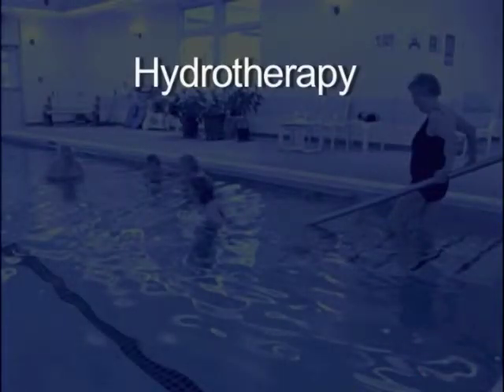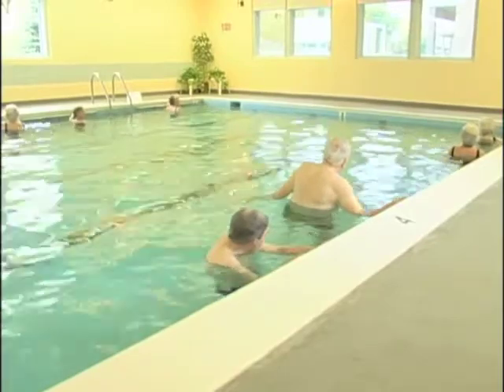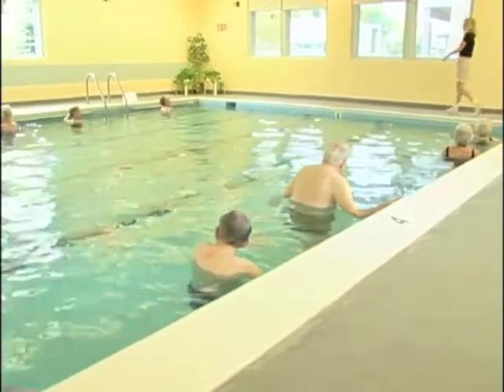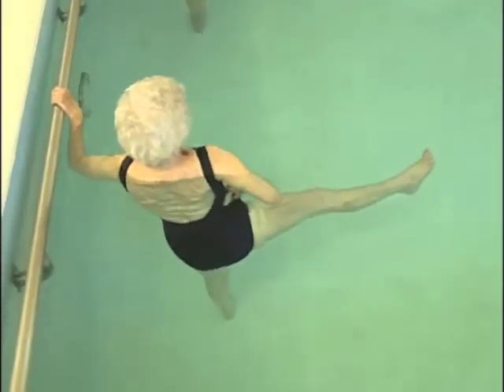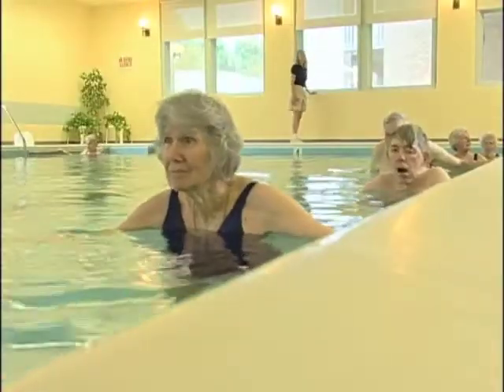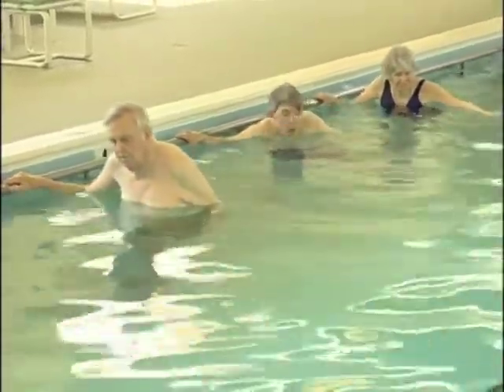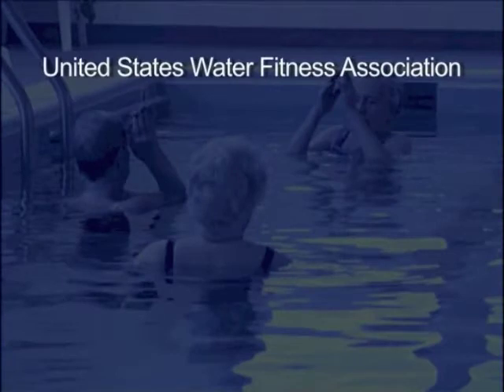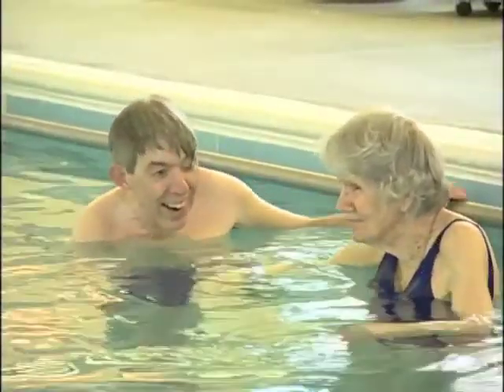Water Eases the Workout